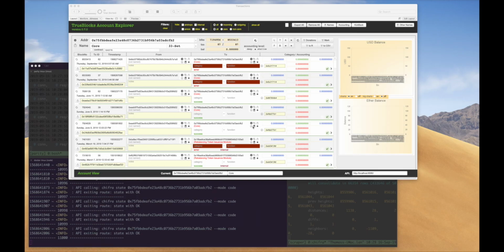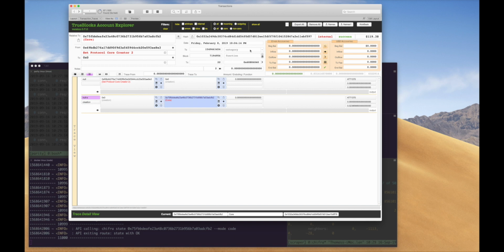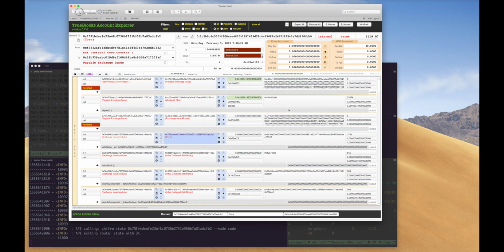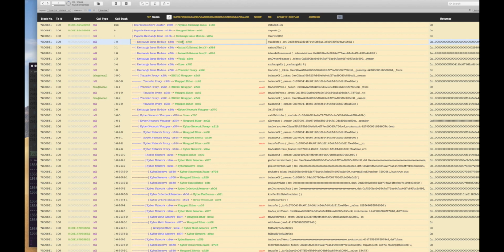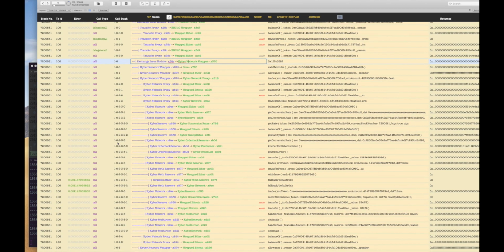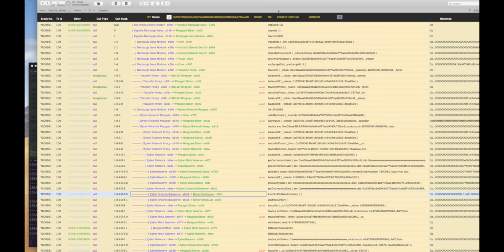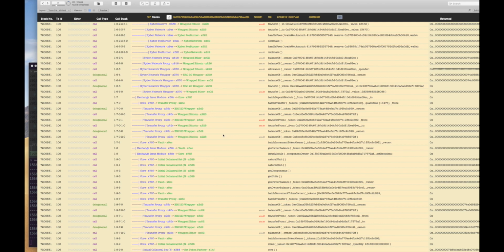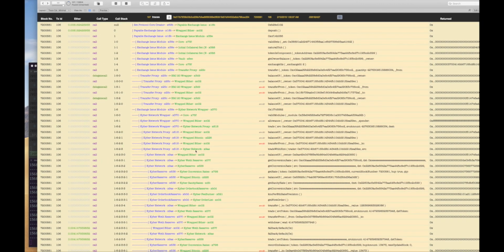TrueBlock Peers into Set Protocol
DevCon 5 MVP of TrueBlocks